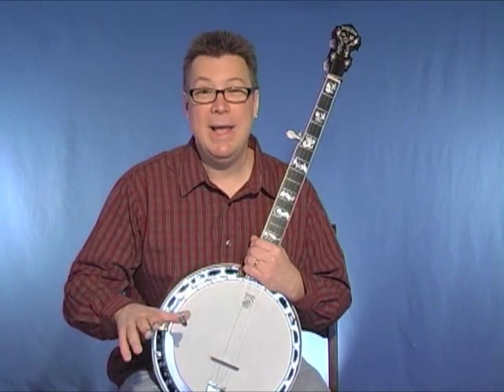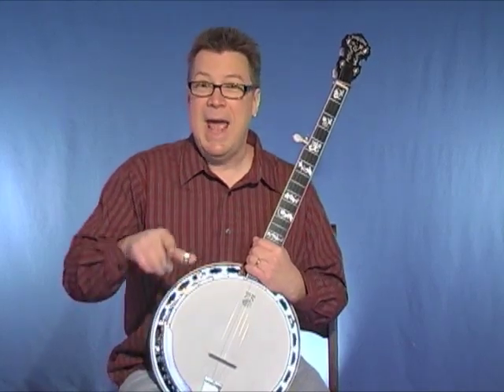Ned Luberecki Banjo Instructional DVD Now Available from The Murphy Method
Ned Luberecki Banjo Instructional DVD now available from The Murphy Method. Ned tells you what you can look forward to.